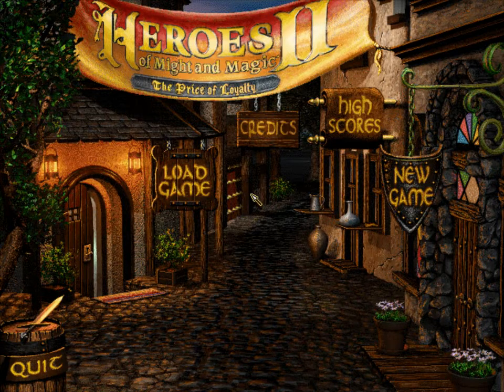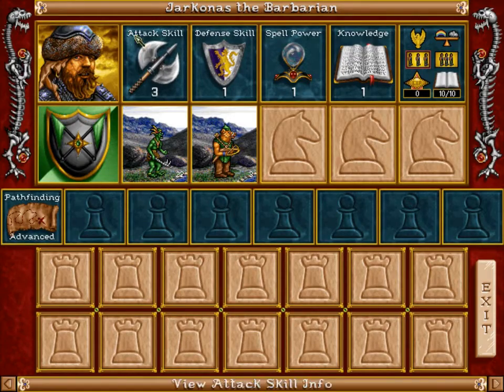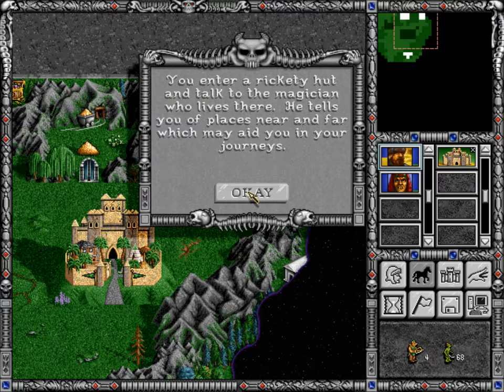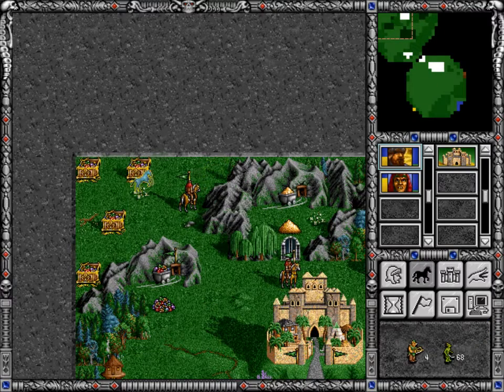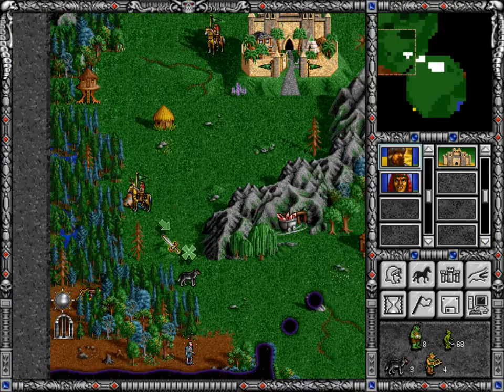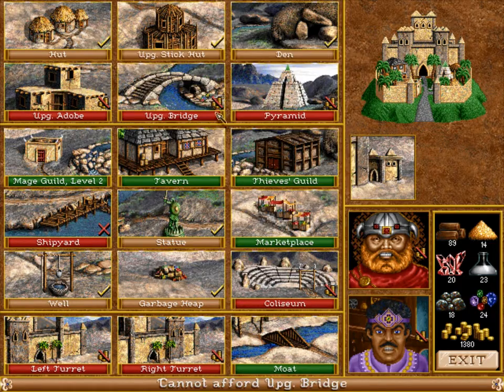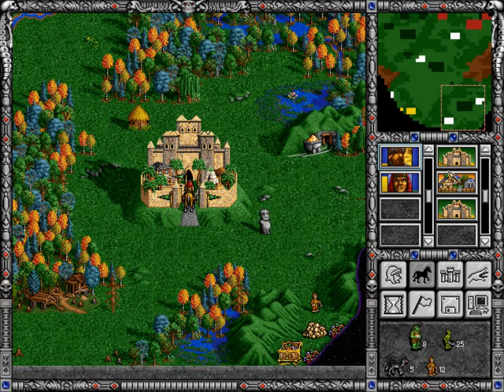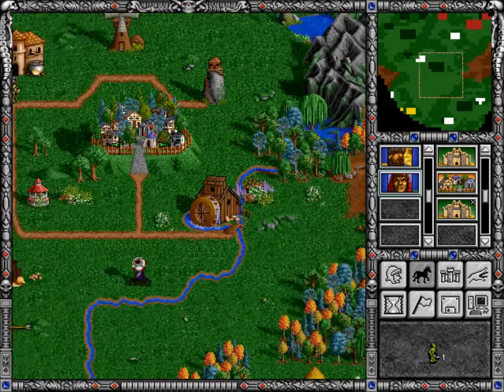[1] Let's Play Heroes of Might and Magic II: The Price of Loyalty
And so we start the expansion pack! For those who want to see me play the main game, see this instead

Heroes of Might and Magic II: The Price of Loyalty is an expansion pack to The Succession Wars, bringing 4 new campaigns and a whole bunch of new adventure map items. The expansion pack was developed by New World Computing and published by The 3DO Company, which had recently acquired NWC.